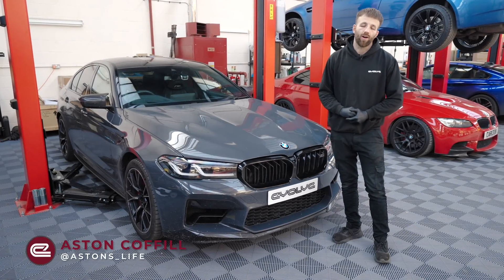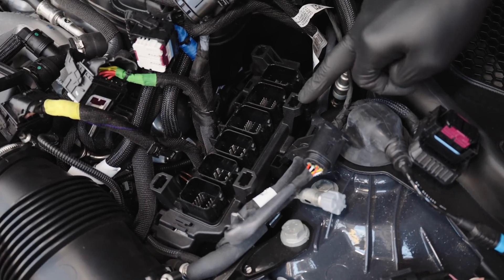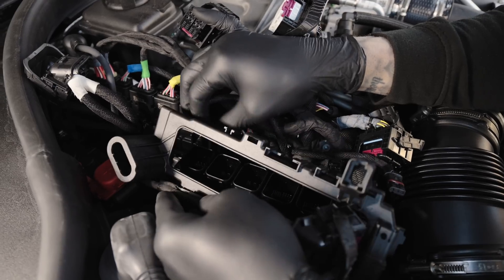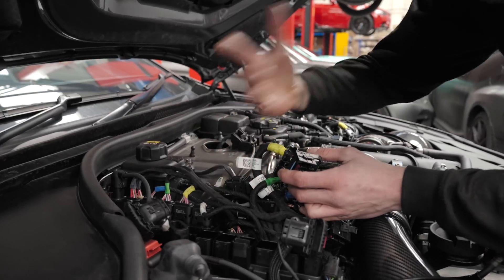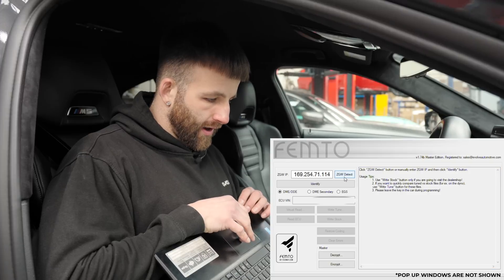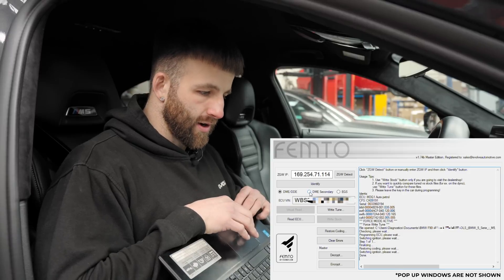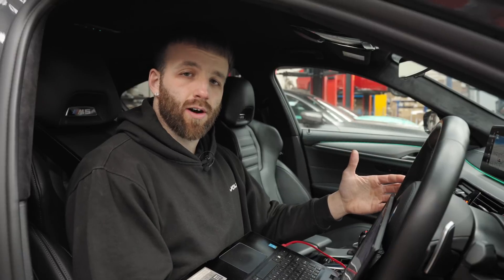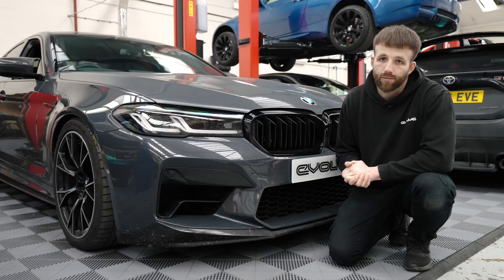How to unlock your F90 M5 ECU for Tuning - Full DIY Tutorial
All BMWs built after June 2020 have their ECU locked in such a way that there is no simple unlock procedure. For a long time tuning them was impossible! But now they can be tuned via a company called FEMTO, but you need to remove your ECU and physically send it to them.

In this video we guide you through the entire process, from removing your ECU, to tuning the car once they are unlocked.

We offer an express service for this if you want to send your ECUs to us, or we can carry out the entire process including tuning if you wish to drop the car to us and pick it up ready to go.